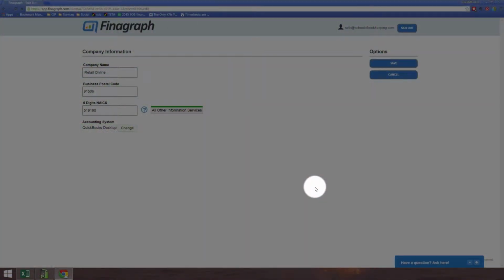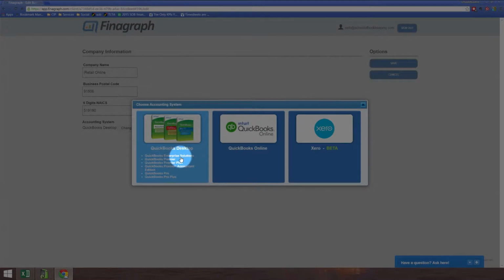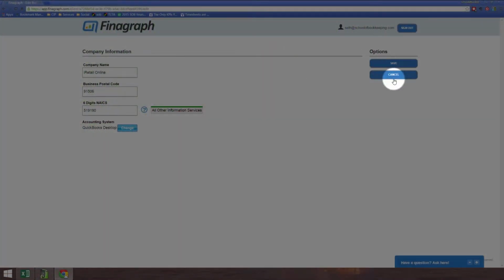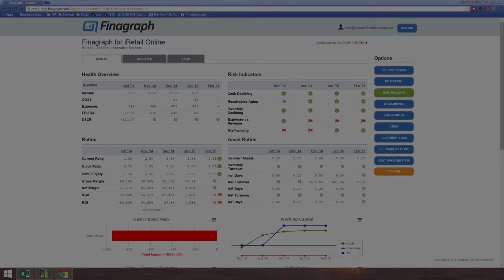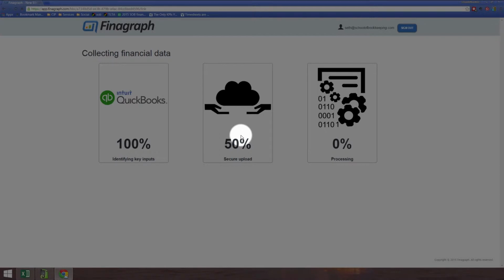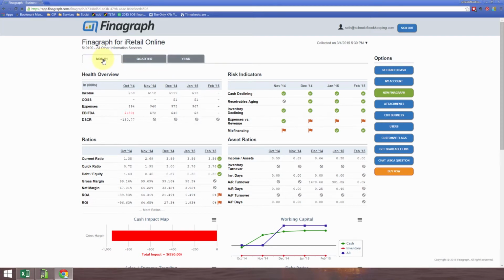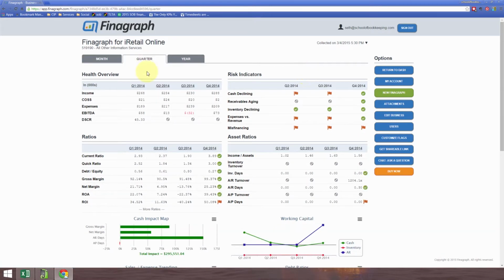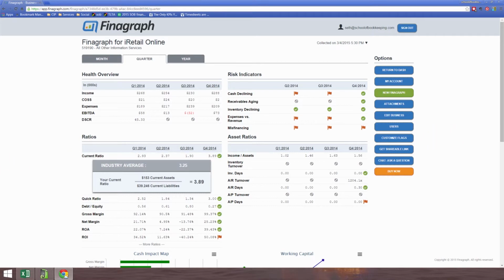Linking Your Accounting Software and Creating New Finagraphs